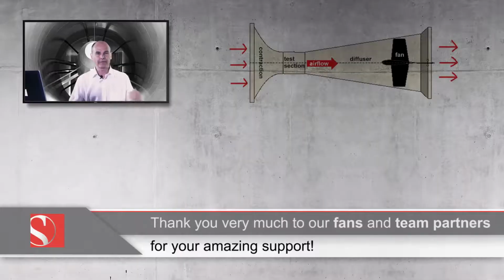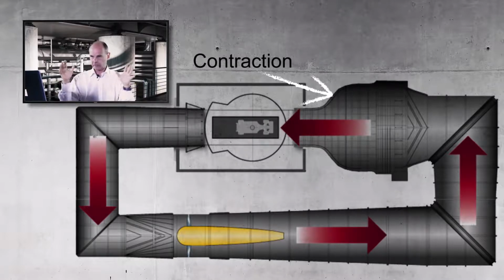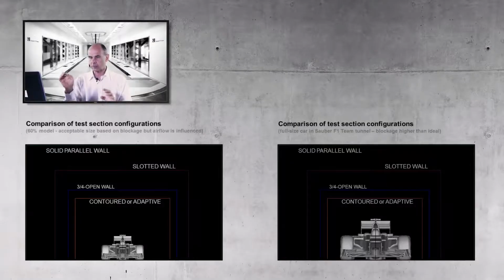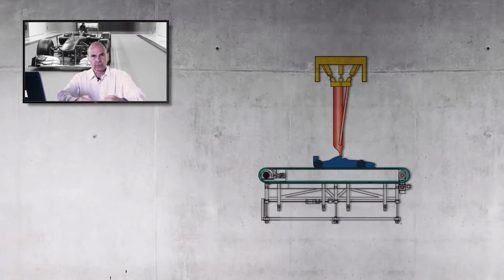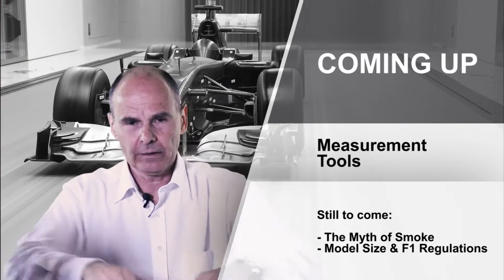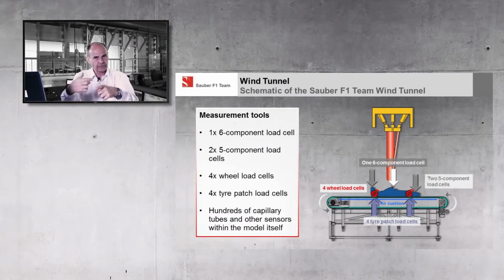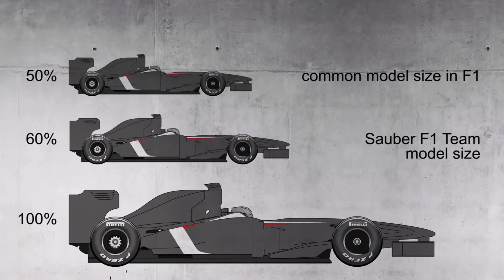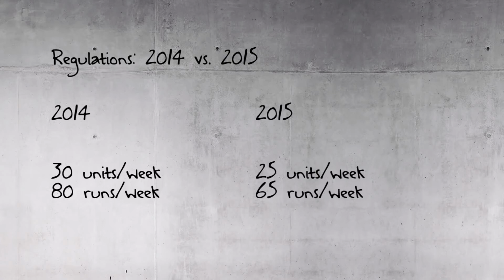How F1 wind tunnels work (Sauber)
In this 44-minute video documentary our Head of Aerodynamics, Willem Toet, explains everything you might want to know about wind tunnels, wind tunnel testing and F1 wind tunnels in particular.

CONTENT and TIME CODES (click on the time code to jump directly to the respective content):

00:00 - Basics of Wind Tunnel Design
► basic principles, history
► open-circuit vs closed-circuit wind tunnels
► energy efficiency
► fan, foundation, seismic mass, vibrations
► air rotation and turbulence

04:58 - Heat, Cooling & Airflow Optimisation
► heat, cooling & radiators
► airflow optimisation

08:40 - Test or Working Section
► test section, settling chamber
► closed-jet, slotted-wall, 3/4 open-jet
► contoured-wall, adaptive-wall
► aerospace vs motorsport wind tunnel technology
► boundary layer reduction in motorsports

15:16 - Model Motion System & Tyres
► airospace vs motorsport model mounting systems
► model motion: yaw, pitch, roll
► wheels-on vs wheels-off, wheel steer
► wind tunnel model tyres vs. race tyres

20:51 - Moving Ground Technologies
► rolling road
► development: synthetic rubber vs steel belts
► development: suction control
► friction, cooling
► air bearings & vacuum pumps

27:15 - Measurement Tools
► load cells (6-/5-component)
► wheel load cells
► tyre patch load cells
► downforce, side-force, drag-force
► pressure sensors, motors, capillary tubes

32:04 - The Myth of Smoke in the Tunnel
► smoke wands, rakes, airflow visualisation

33:43 - Model Size & Regulations
► 50% vs 60% vs 100% model testing
► translation of model sizes and speeds
► FIA regulations and testing limitations
► wind-on restrictions